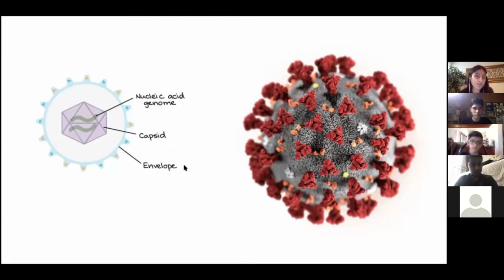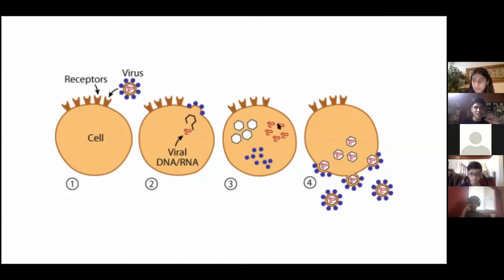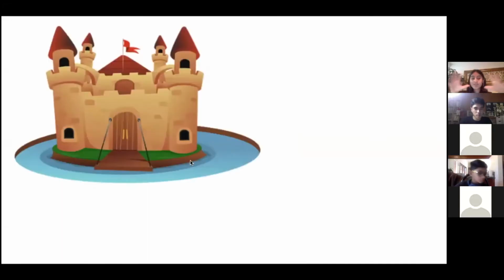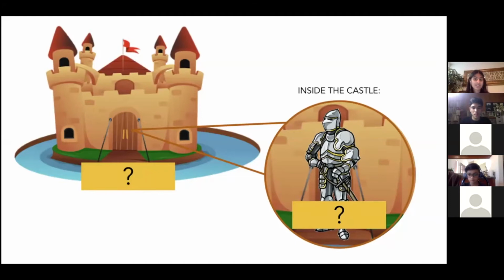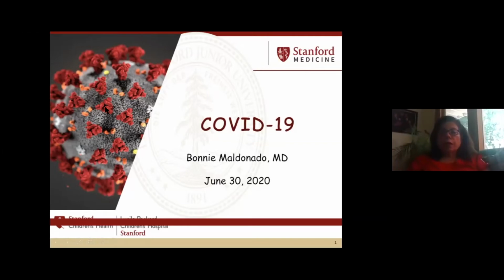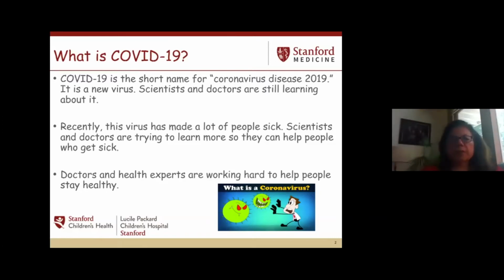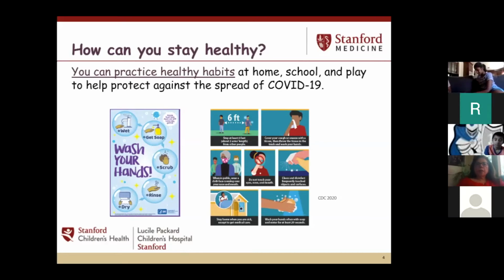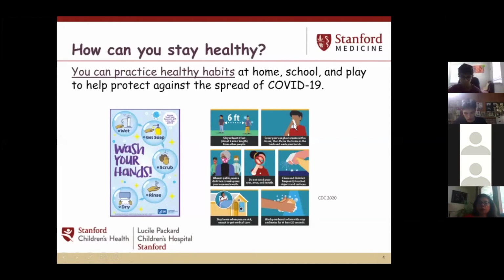Stemnova: Explore COVID-19 - Session 1